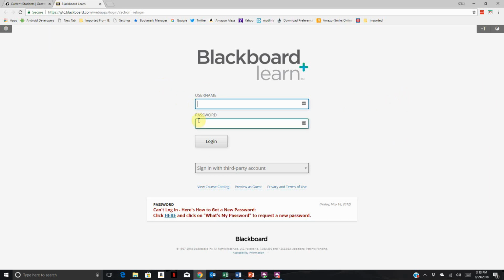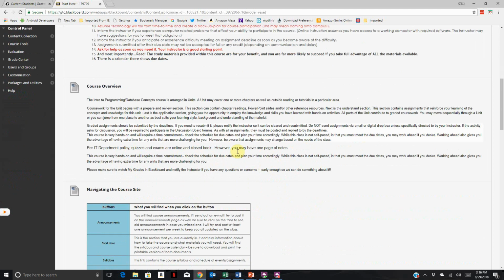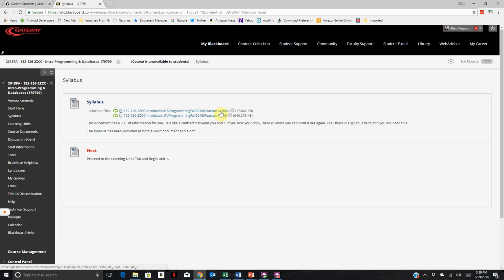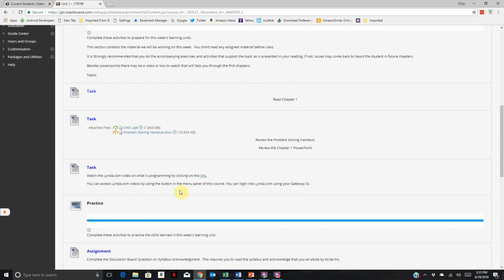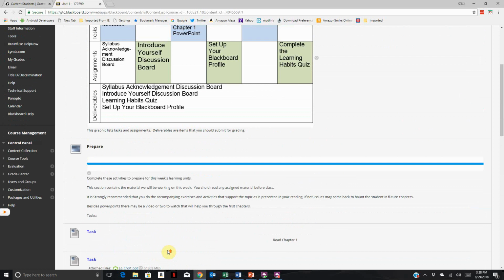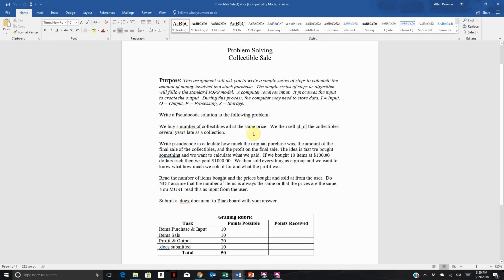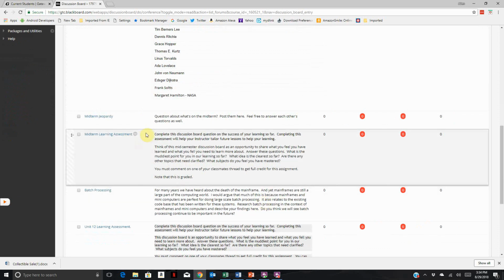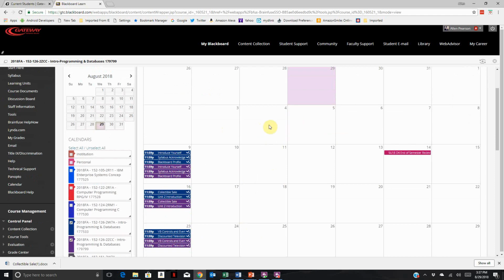BlackBoard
This video describes how I organize the Blackboard shells for my courses.